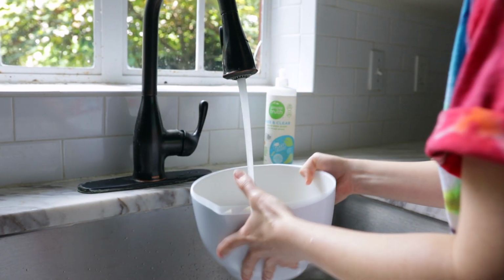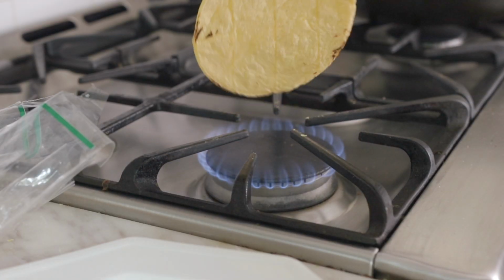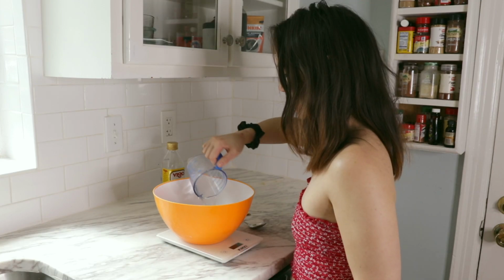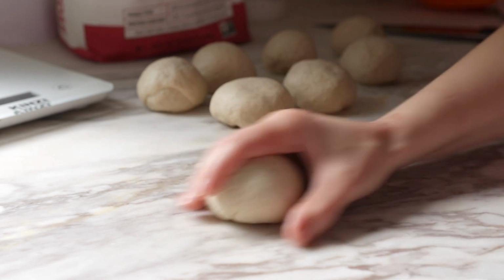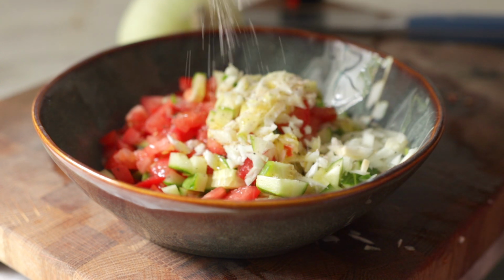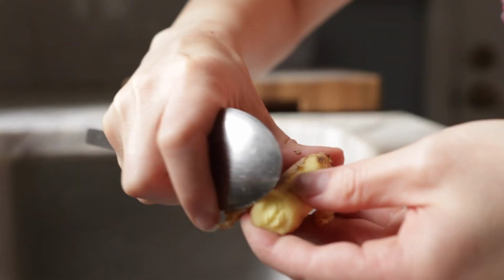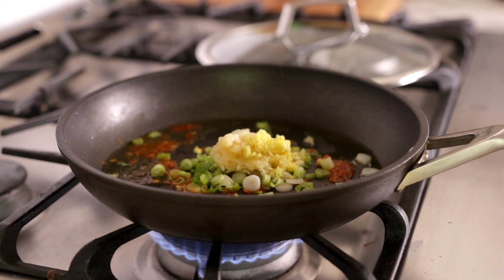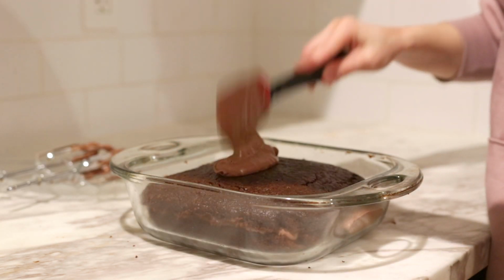Budget Vegan Meals (That Are Still Delicious) | What I Eat in a Day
Welcome to another vegan what I eat in a day video! This week, we're making some cheap, budget-friendly vegan meals. We hope these easy vegan meal ideas inspire you. 🥰

If you feel called to support our YouTube channel, you can do so by clicking the "Join" button right above this description box. 💕

✹ Fave Things ✹
Our beautiful sage-colored cookware is from Caraway Home.

✹ Find Us! ✹

0:00 intro
0:54 crispy air-fried potatoes for vegan breakfast tacos
1:35 tofu scramble for breakfast tacos
2:17 assembling our easy, high-protein vegan breakfast
3:06 a word from our sponsor, Cometeer
4:11 homemade vegan pita bread
5:53 homemade pita croutons
6:14 making our quick, easy lunch salad
7:18 vegan eggplant with garlic sauce
8:40 how to make vegan garlic sauce
9:31 assembling our steamed eggplant with vegan brown sauce
10:06 wacky cake / Depression cake
10:30 topping our vegan cake with vegan chocolate frosting
10:51 outro